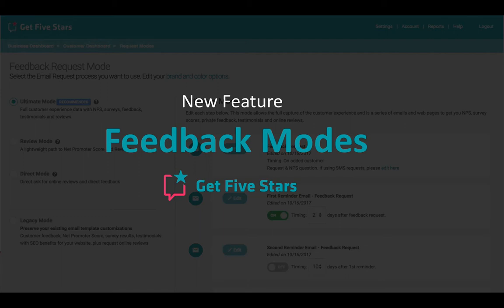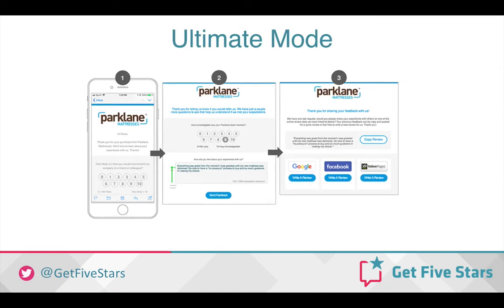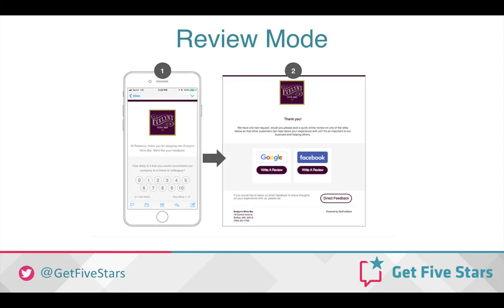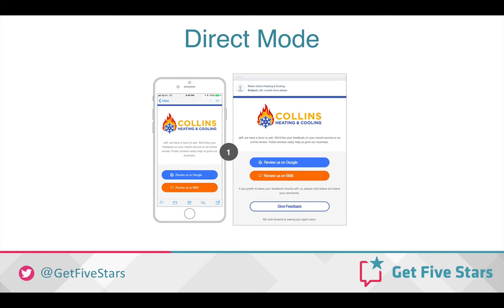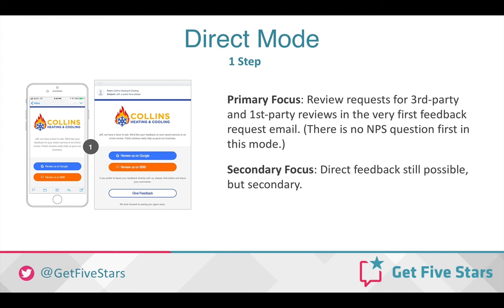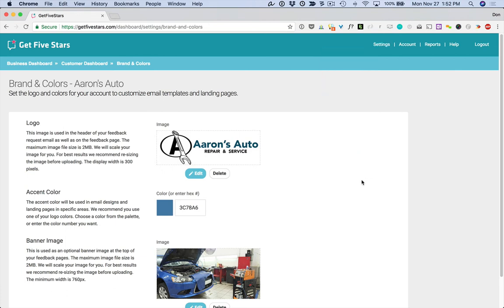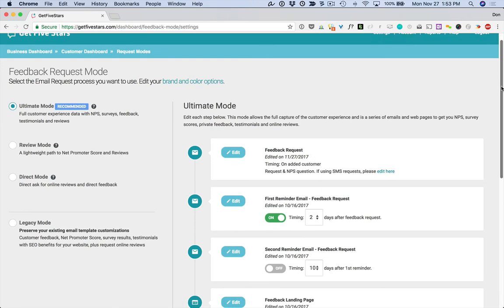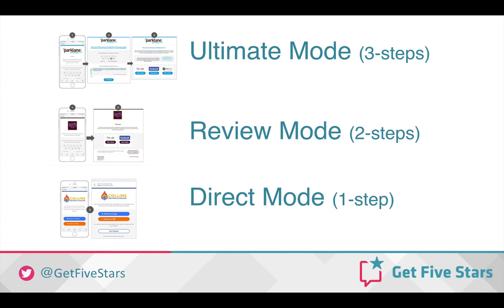Feedback Modes Introduction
An introduction to GetFiveStars feedback modes for capturing customer feedback, NPS, survey and online reviews.